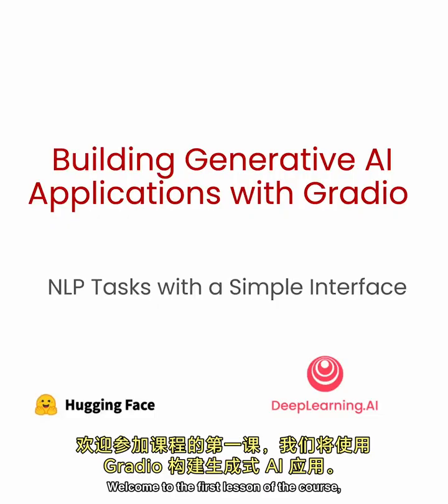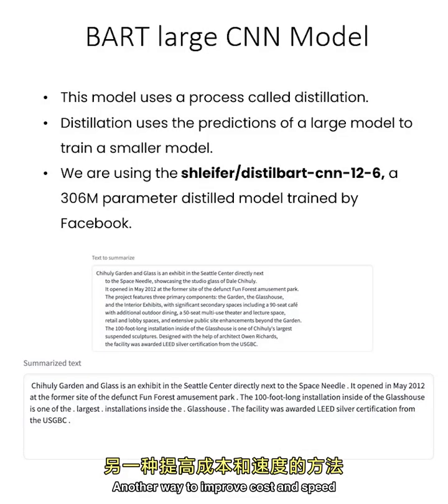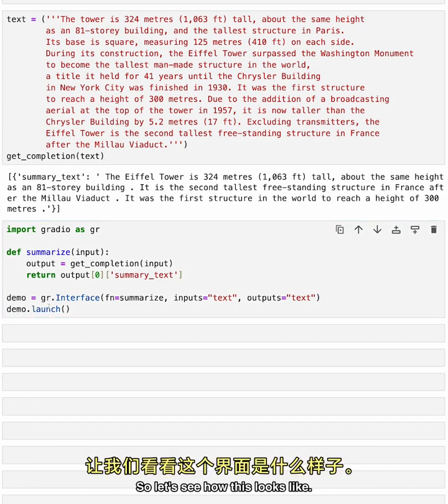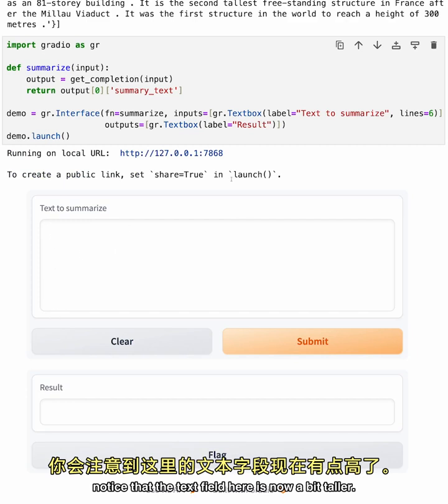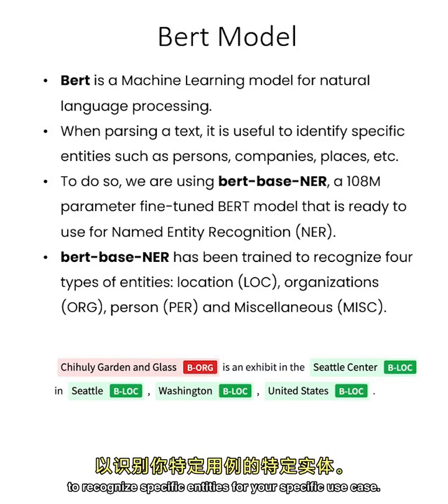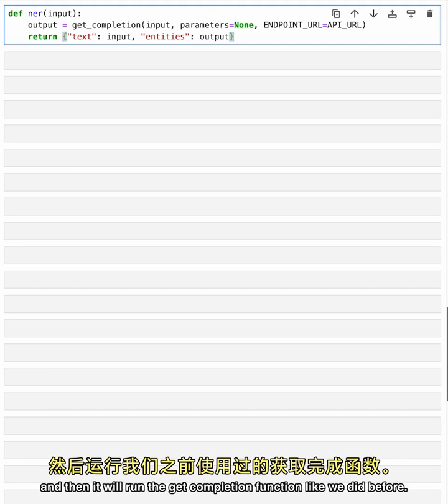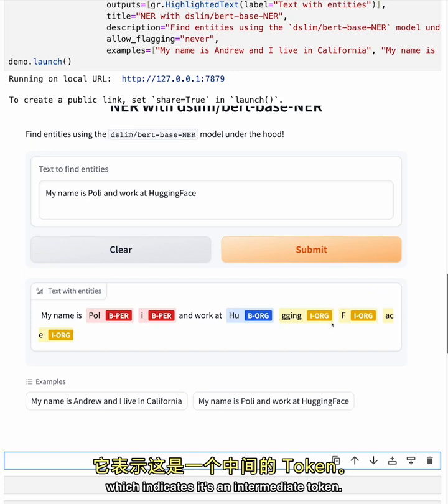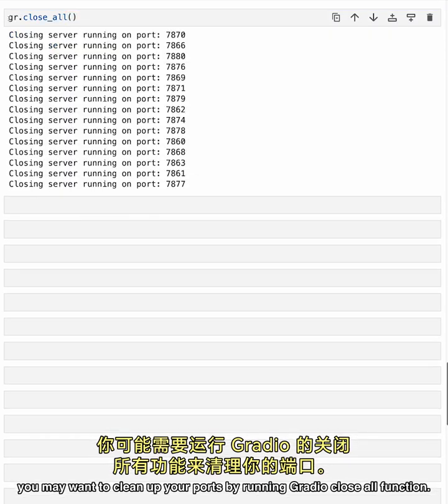使用Gradio构建生成式AI应用2：NLP 任务接口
本视频第一课，我们将学习如何使用 Gradio 构建两个NLP应用：文本摘要与命名实体识别应用。Gradio 可帮助快速创建用户界面，让团队或社区的成员无需编写代码即可使用。

🚀 课程亮点：
1. Gradio 界面简单易用
2. 创建用于文本摘要和命名实体识别的应用
3. 构建小型专家模型以提高效率和速度

🔥 你将学到：
- 如何利用 Gradio 快速创建用户界面
- 构建文本摘要和命名实体识别的 AI 应用
- 了解蒸馏过程和其对模型性能的影响

🌐 课程内容：
- 介绍两个 NLP 任务：文本摘要和命名实体识别
- 使用 Gradio 创建用户界面
- 如何运用小型专家模型

📚 学习建议：
- 关注 Gradio 的基础和高级功能
- 注意文本摘要和命名实体识别模型的构建和应用
- 了解模型蒸馏技术和其优势